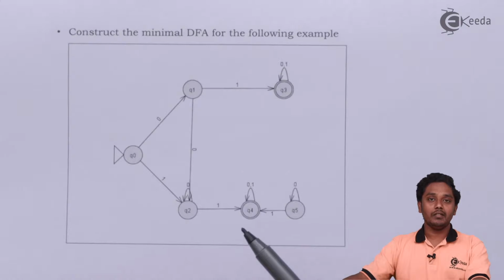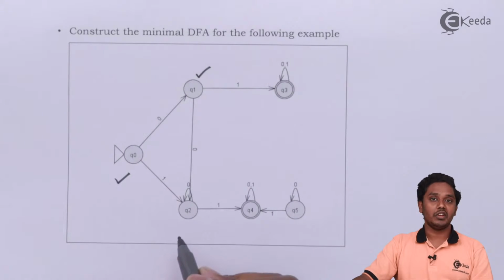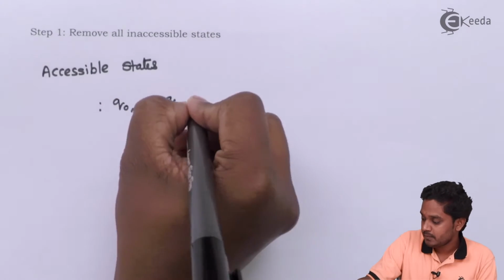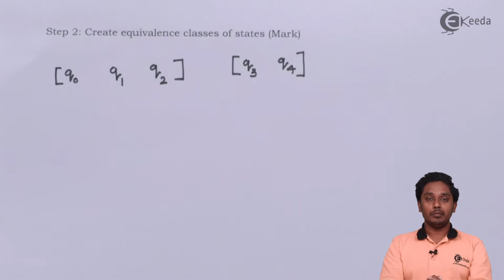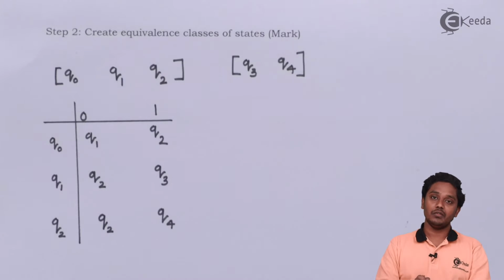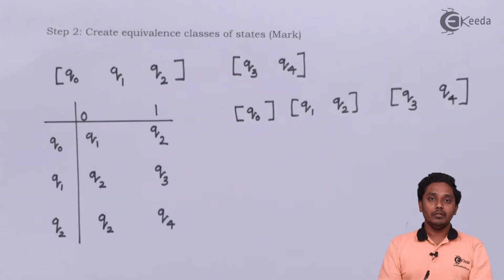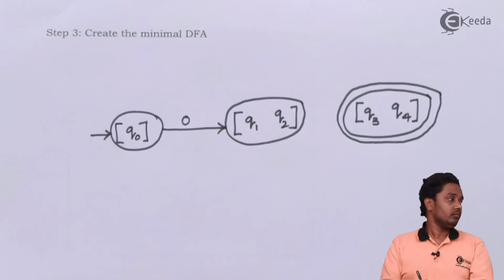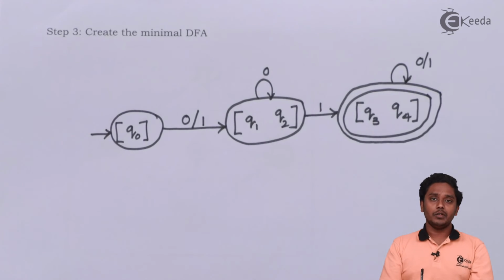Problems on Reduction of Number of States part 02